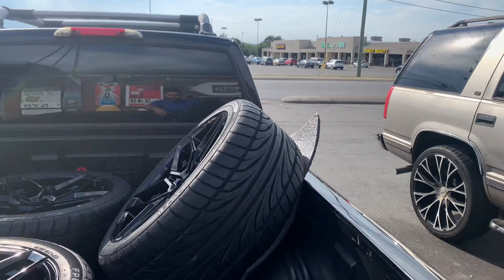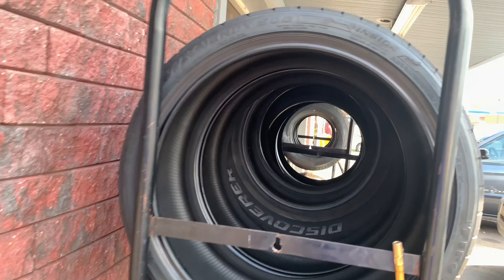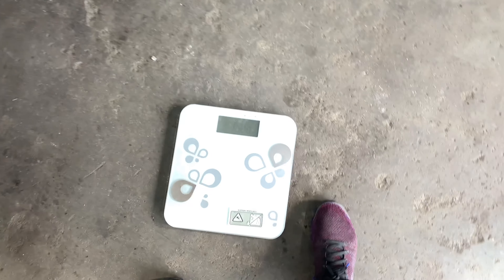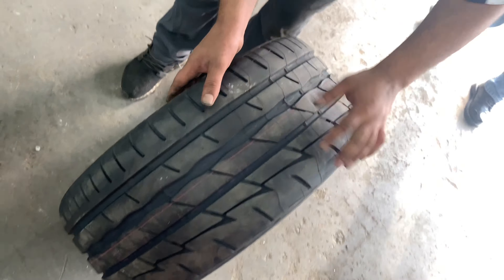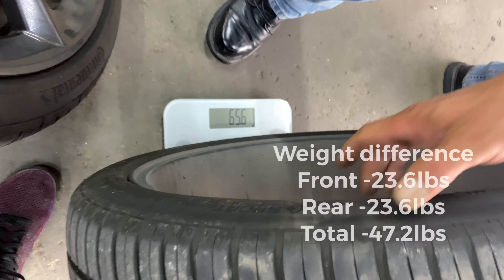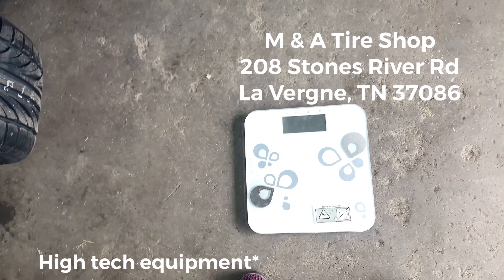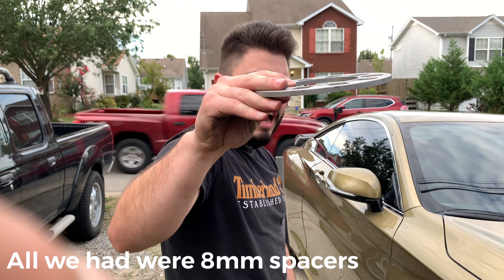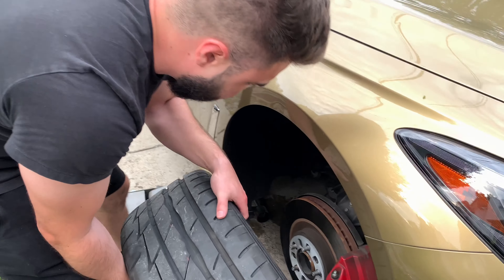Best Looking Wheels For Infiniti Q50/Q60 - Rohana RFX11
2. Follow IG
3. Comment "Done" along with you IG on the last video (Link Below)

Hello everyone, today's video is a reveal of the new wheel and tire setup for the Q60. I love the way they came out, but I want to hear from you guys on what wheels you think look best. Thank you guys again for watching, had so much fun making this video while having my son with me and I hope y'all enjoyed it.

Rohana RFX11
19x9.5 +40mm Square setup

Rear Tires Ohtsu FP8000 285/35ZR19
Front Tires Fire Hawk Indy 500 255/35R19